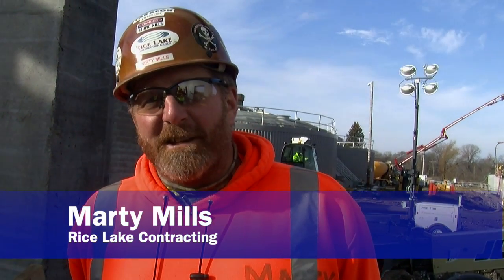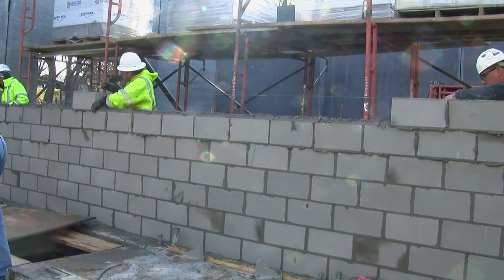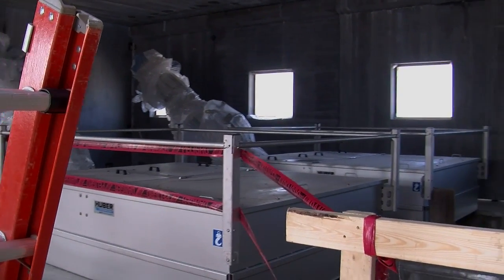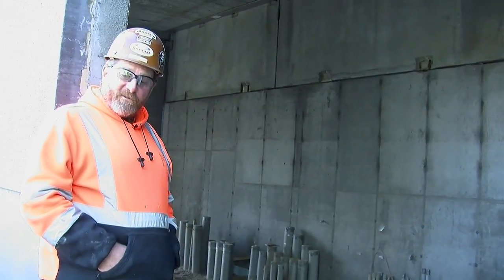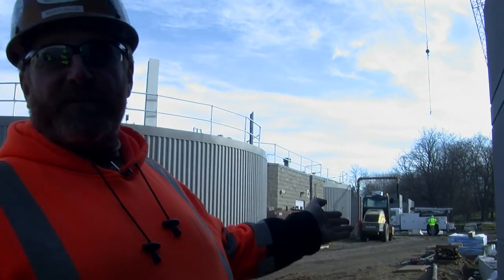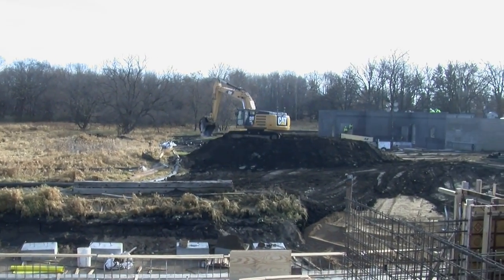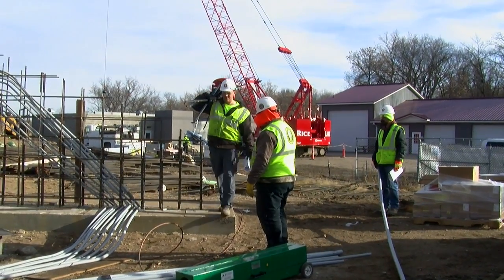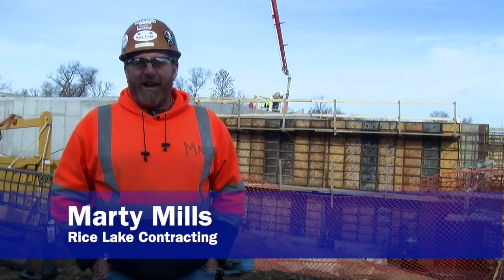DL Utilities- Waste Water Treatment Plant